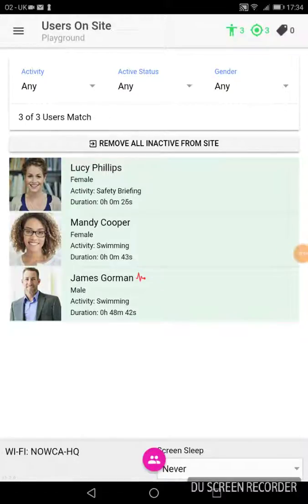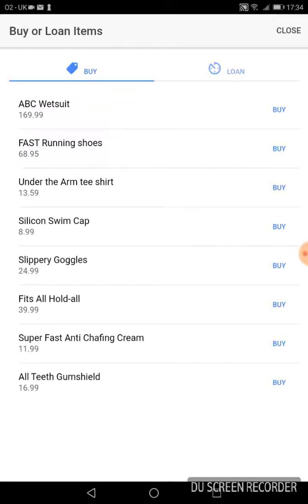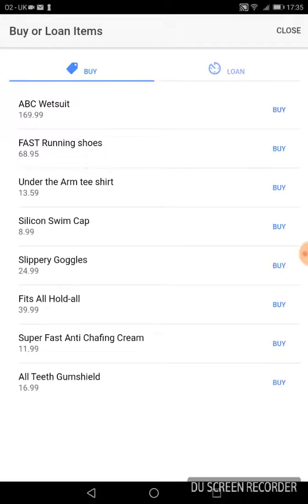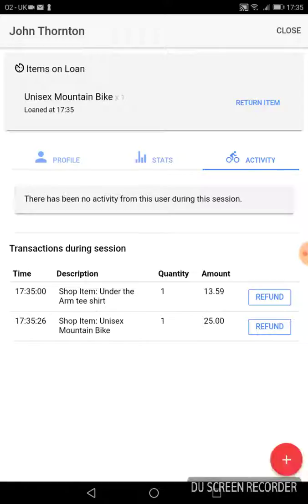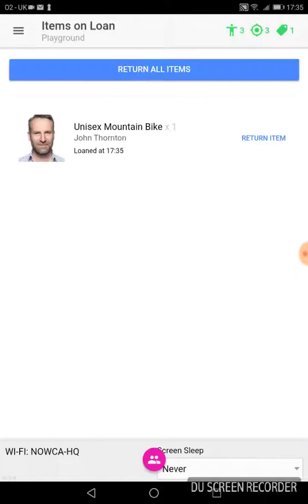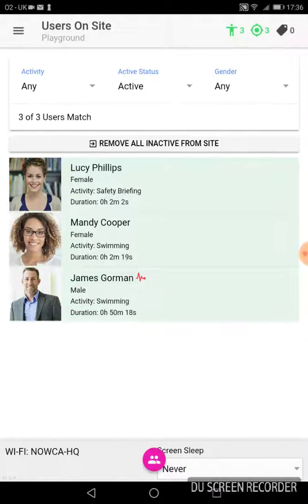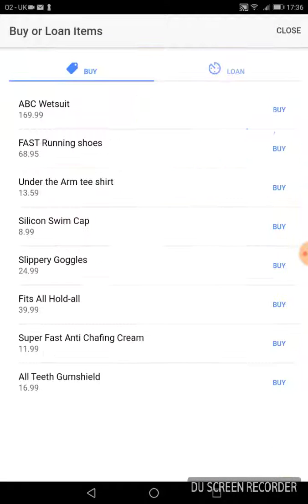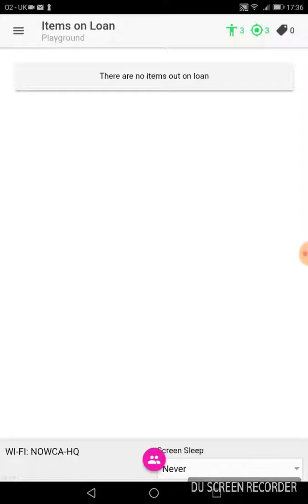Buying and loaning items onsite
Help video for NOWCA venue managers